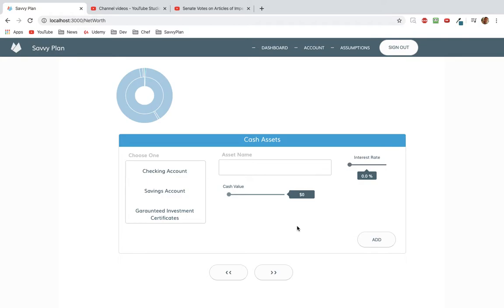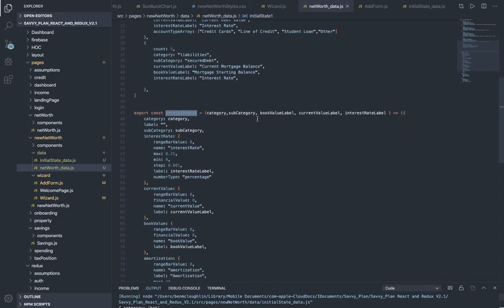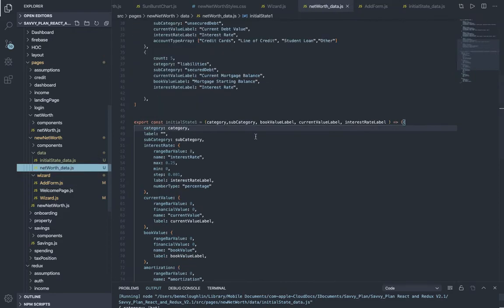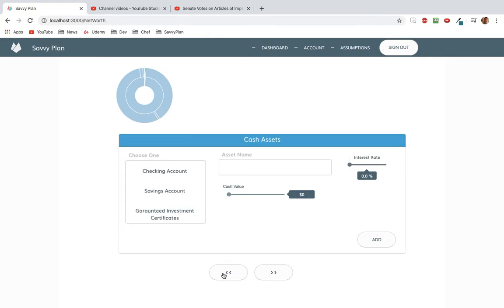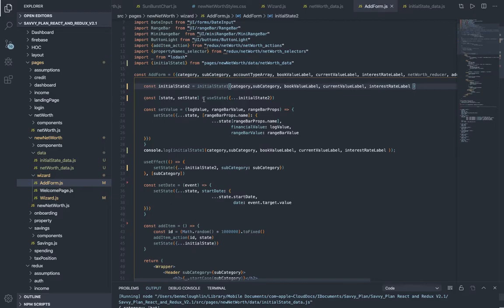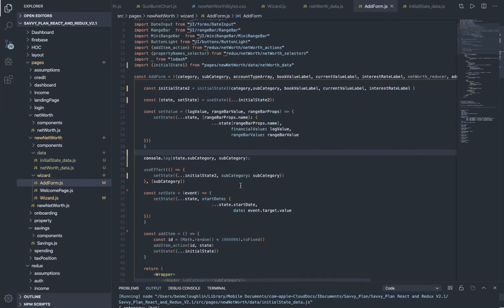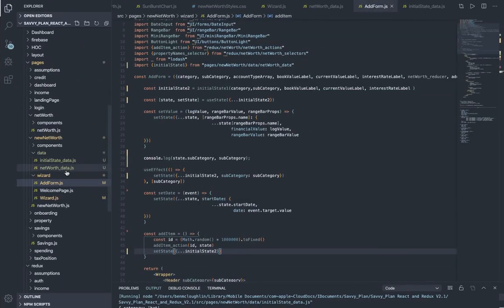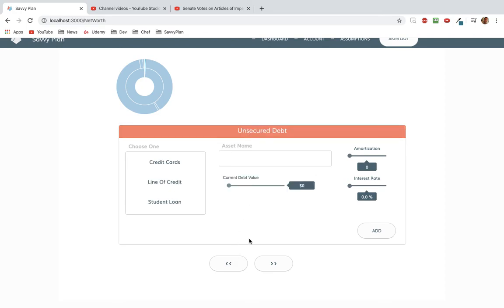Building Net Worth Section Part 22 Initial State